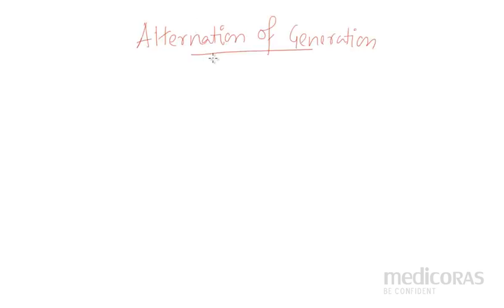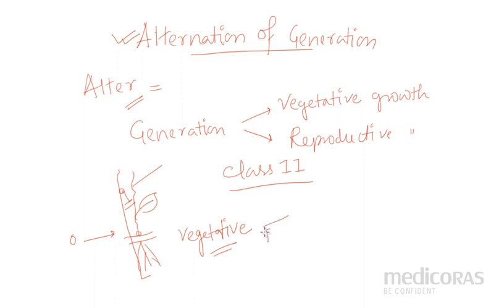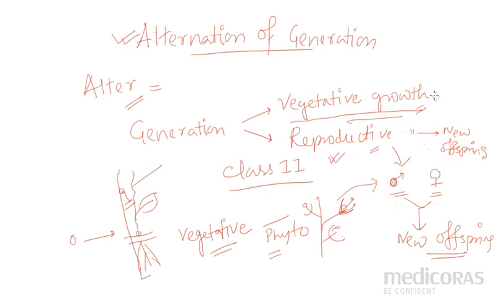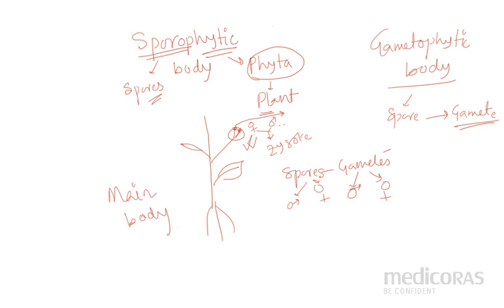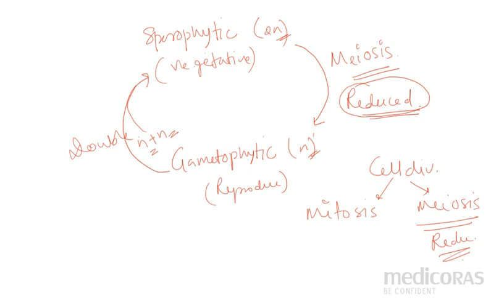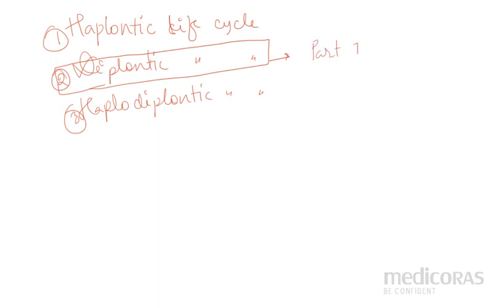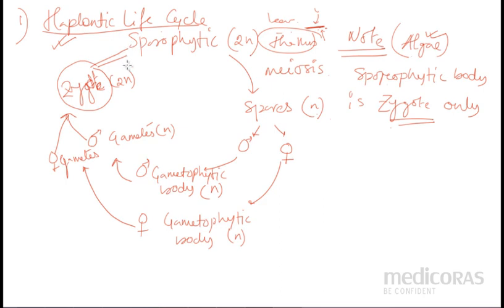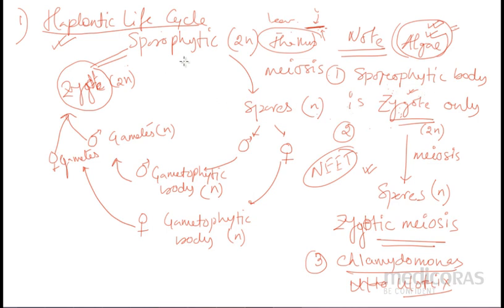Alternation of Generation | Part 1 - Haplontic Life Cycle | By Lakshmi Ma'am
NEET 2020 Biology Important Questions and Notes | Haplontic Life Cycle is commonly observed in Algae. Zygotic Meiosis is the characteristic feature of Haplontic Life Cycle. This video includes Important questions for NEET 2020.